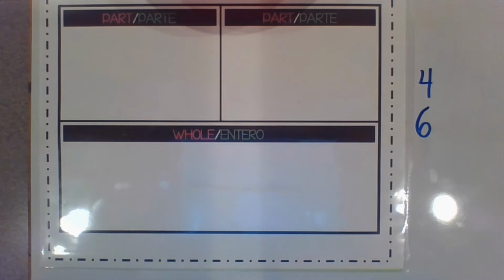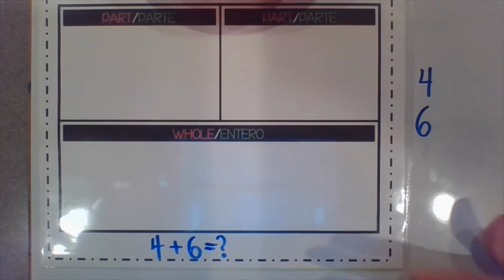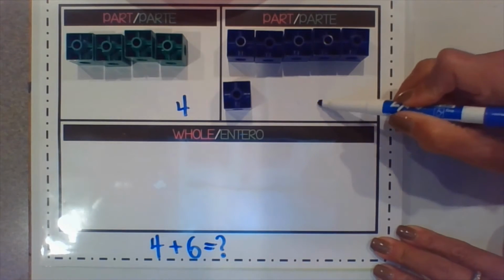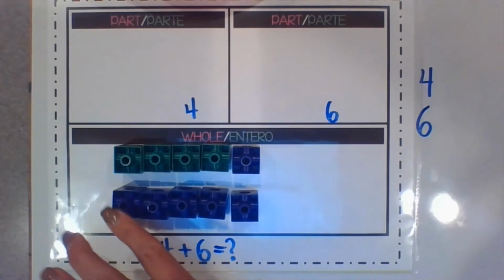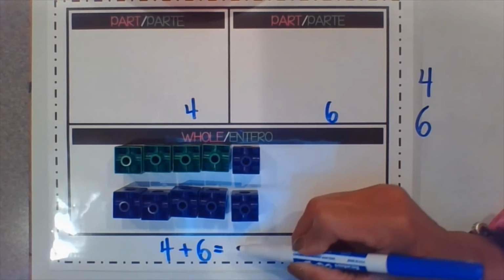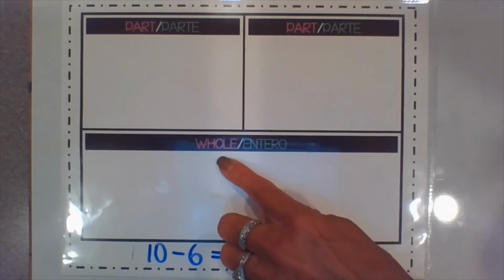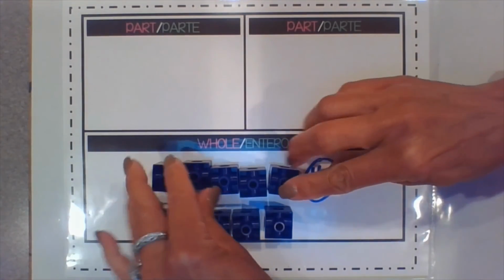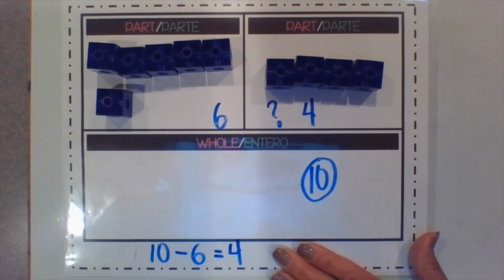GK Adding and Subtracting on a Part Part Whole Mat (K.OA.2)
Adding and Subtracting on a Part Part Whole Mat with snap cubes
Standard: K.OA.2